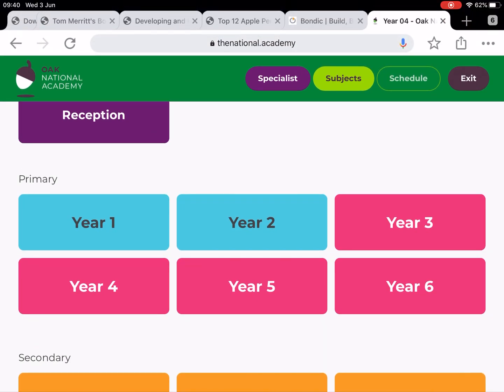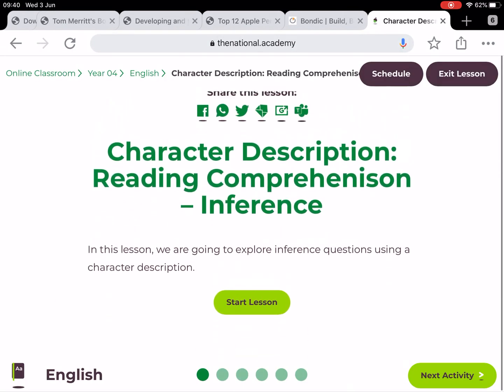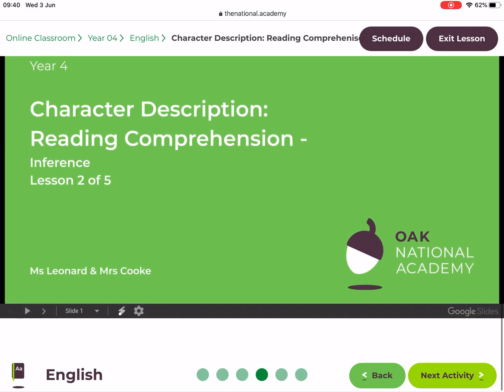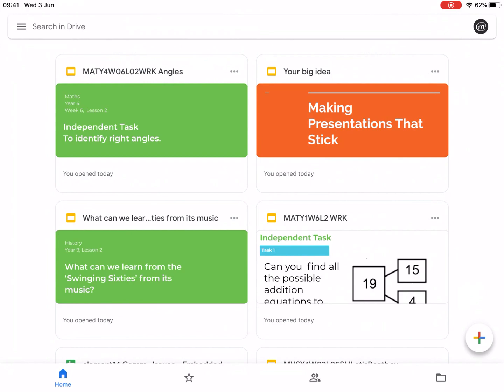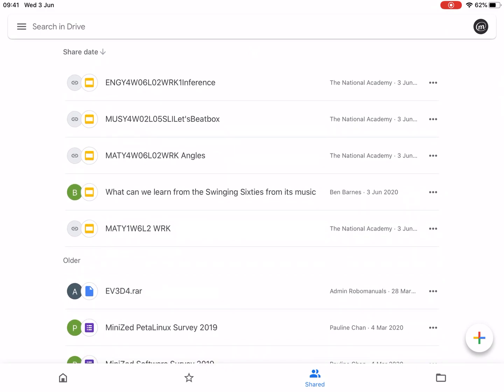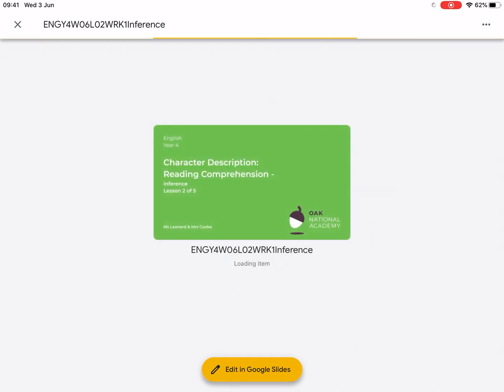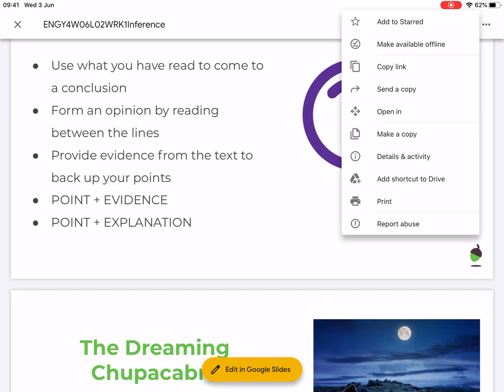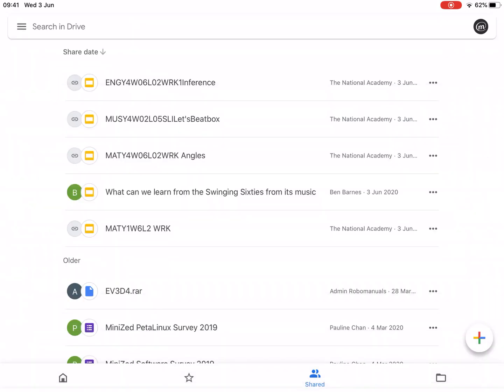How to Print Oak Academy Worksheets/Slides 🖨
This quick video shows you how to print the worksheets (slides) that are on the Oak National Academy, the UK educational website. It's actually quite straightforward, but you just have to know where to look, since it's not an option when you're on the Oak National Academy site itself.

The key to this is to be logged into your Google account when viewing the slides on Oak National Academy.. this then adds the slide deck to your Recently Viewed list in Google Drive! From there you can get to the Print option easily.

This works on pretty much any device.. an iPad, Android device, or desktop PC.. they key is being logged into Google in the browser you're using to view the Oak Academy website, then going to Google Drive and looking at the Shared Slides tab.

If you run into problems getting this to work & have disabled '3rd Party Cookies' in your browser, try turning them back on & following the steps in this video again.